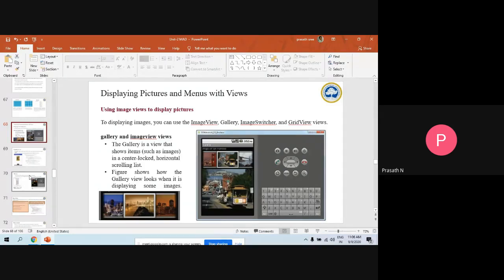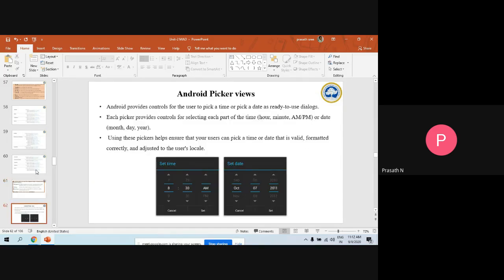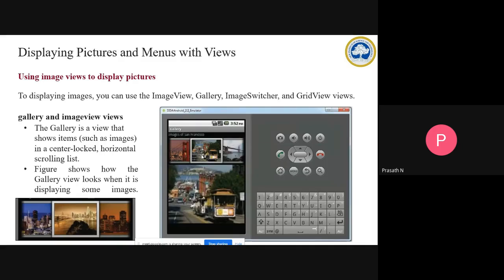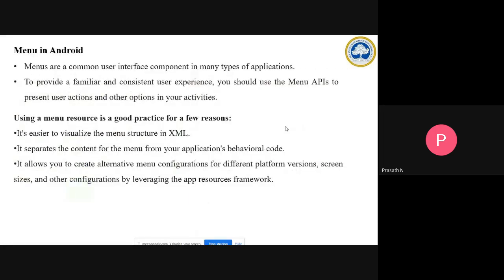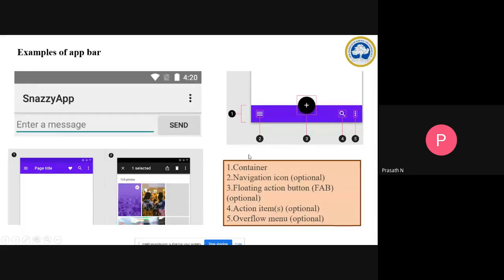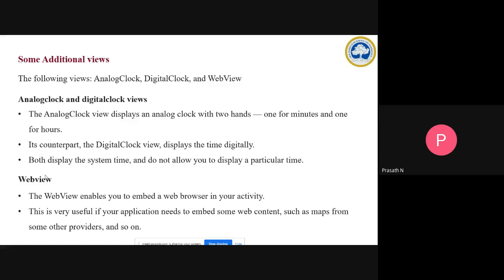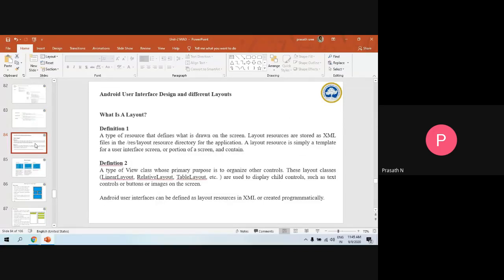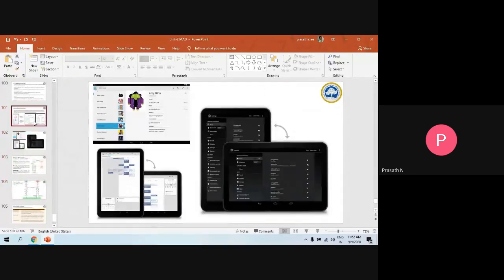Android: Views and View Groups, Picker Views and other